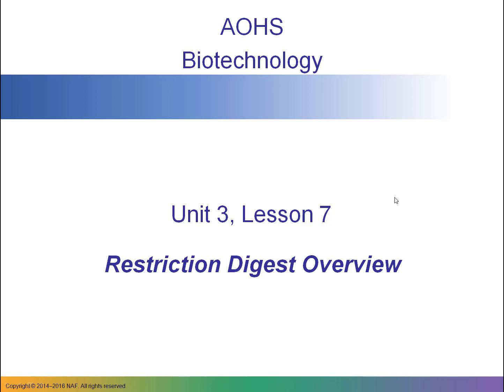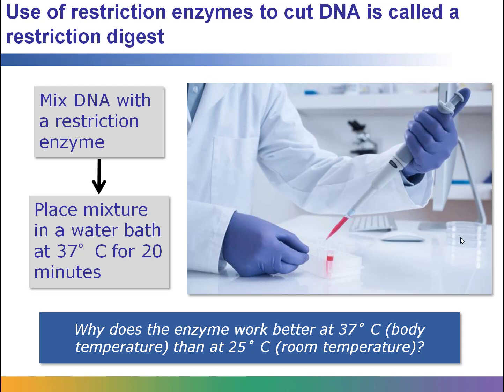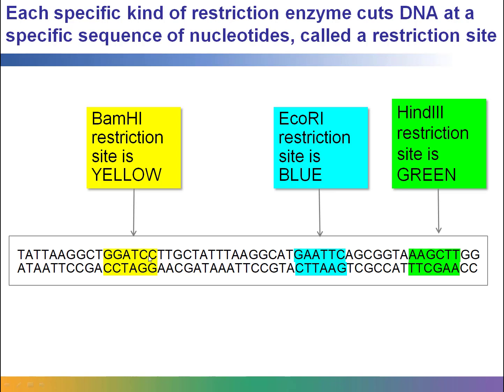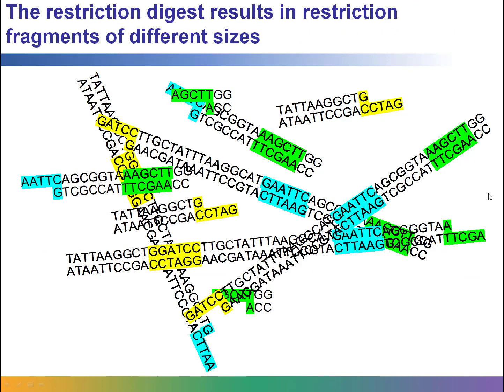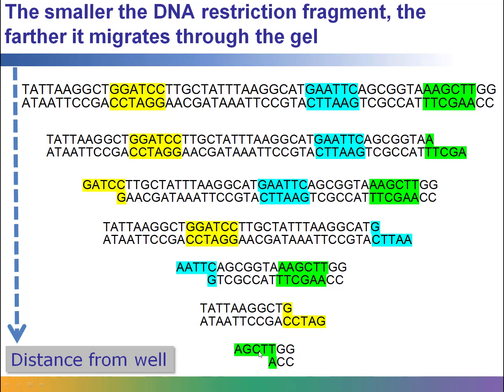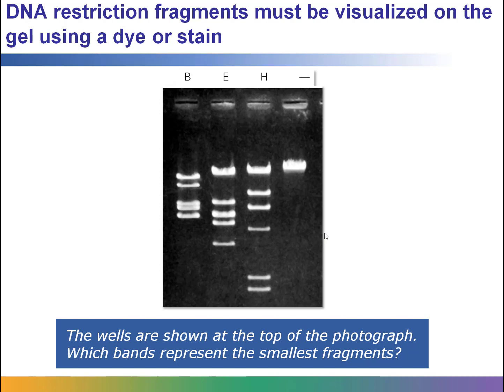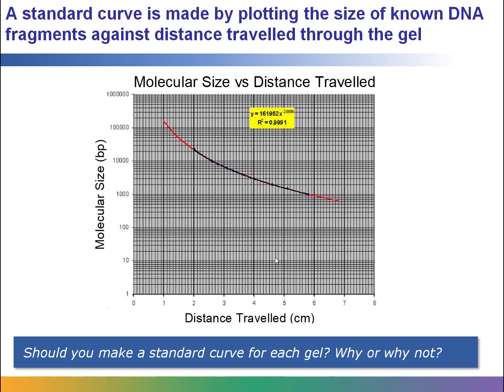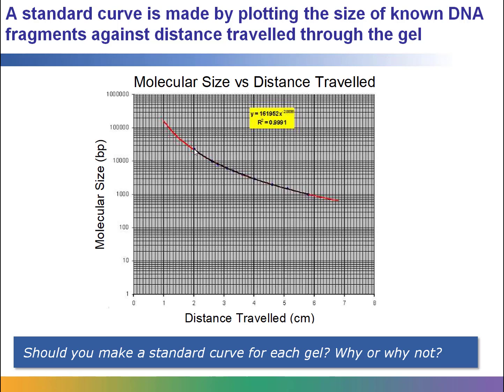Restriction Digest Overview